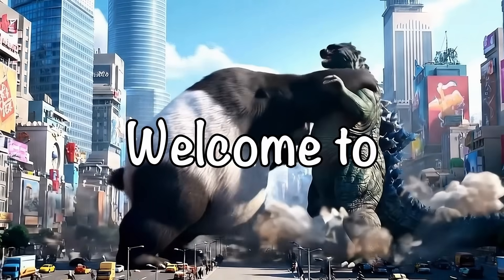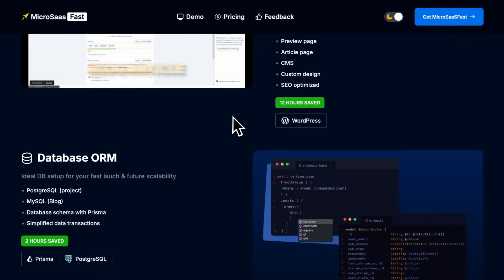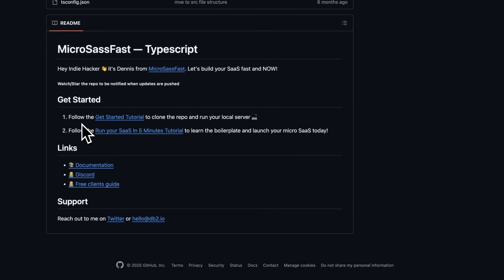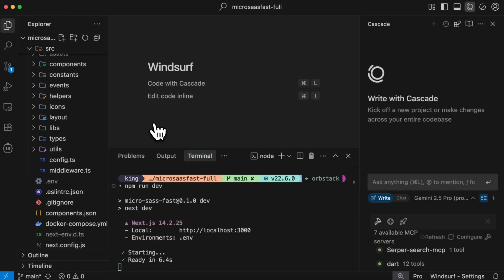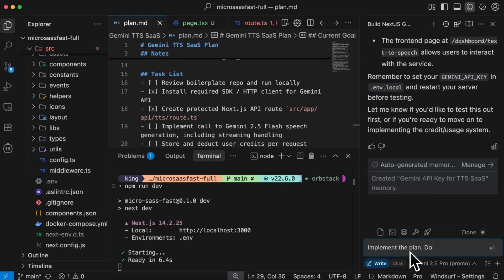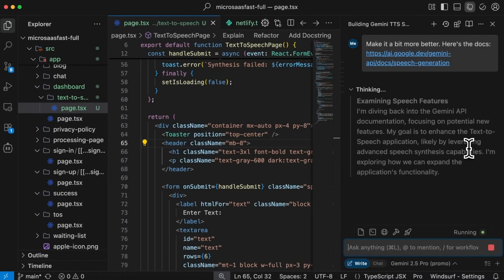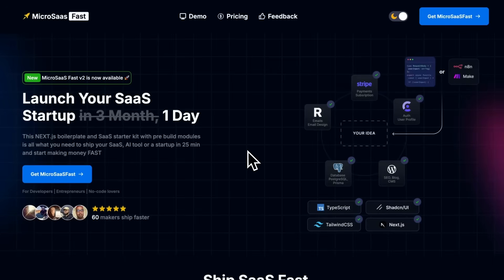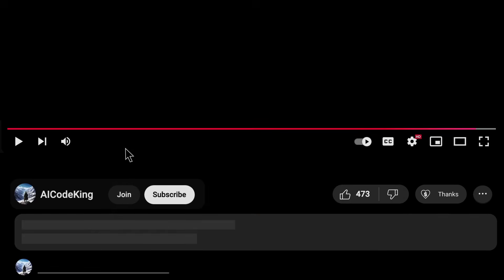MicroSaaSFast + Windsurf, Cursor, Cline: EASILY CREATE Profitable MicroSaaS in SECONDS with AI!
In this video, I'll be telling you how to create a MicroSaaS in seconds with AI using the new MicroSaaSFast NextJS Boilerplate.

Key Takeaways:

🚀 MicroSaaSFast provides a ready-made boilerplate to quickly launch your own SaaS product.

🔒 It includes essential modules like authentication, payments, emails, dashboard, and blog out of the box.

🛠️ You can easily customize the boilerplate using AI-powered editors like Windsurf or Cursor.

📚 Comprehensive documentation is available to guide you through setup and implementation.

⚡ Setting up environment variables and dependencies gets you 90% done with the infrastructure.

🌐 Deployment is seamless on platforms like Vercel or Netlify with just a few steps.

⏱️ This boilerplate saves you tons of time by handling repetitive integrations and setup work.